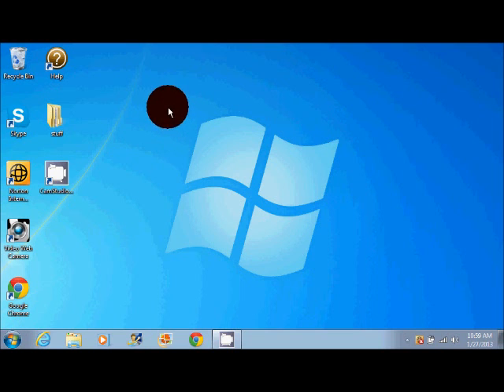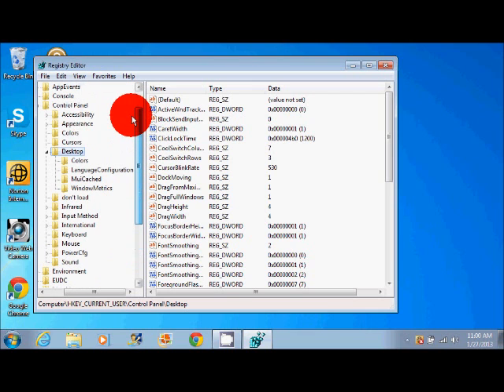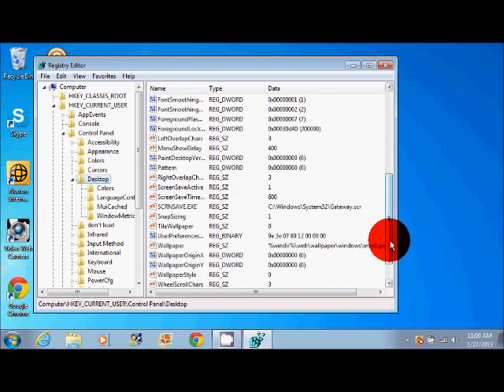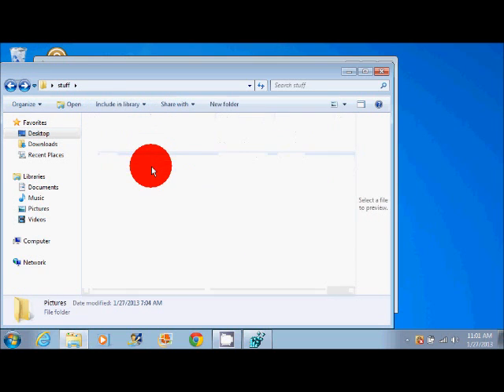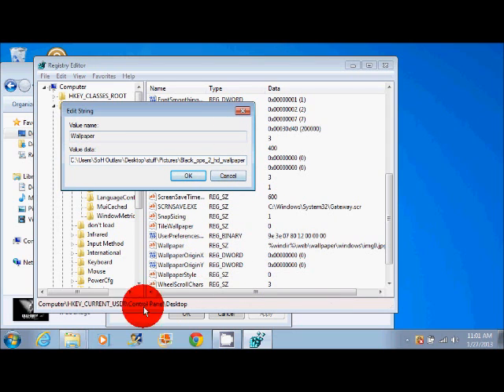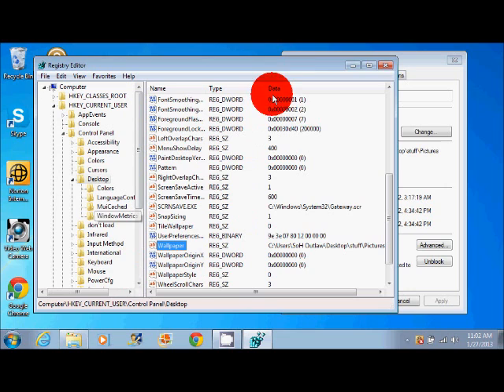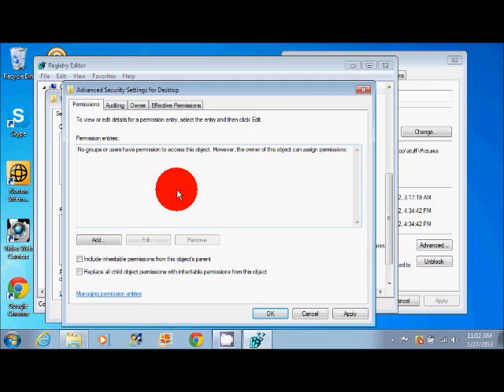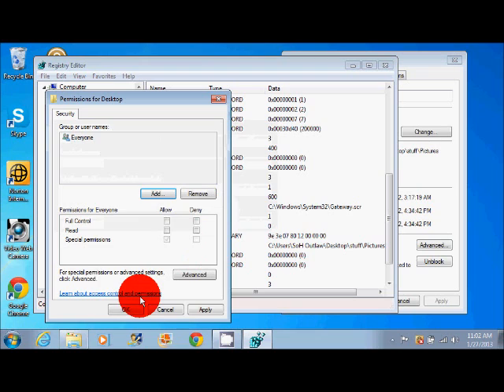How to change your desktop background on Windows 7 Starter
Hey guys, its juice here with my first tutorial! leave in the comments below if you have any suggestions for further tutorials...